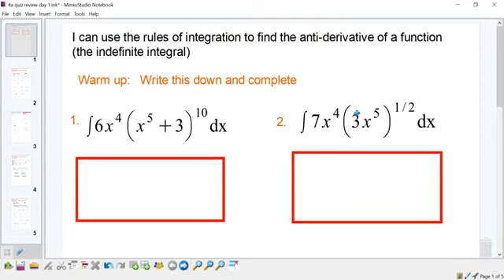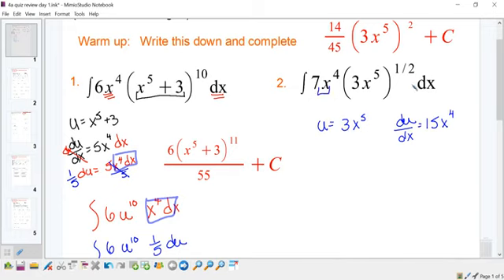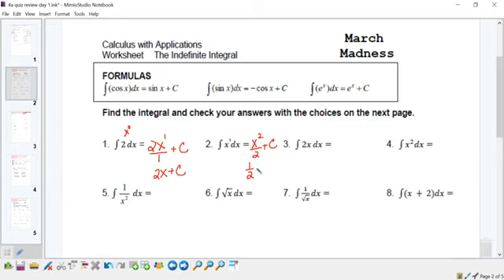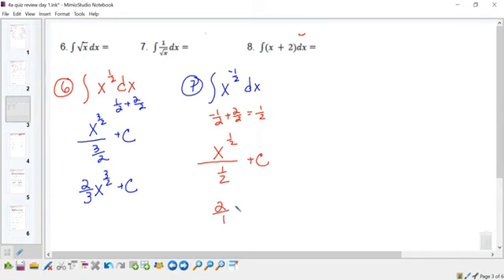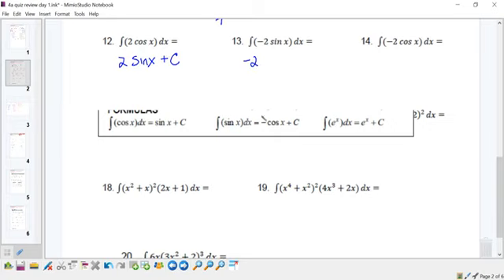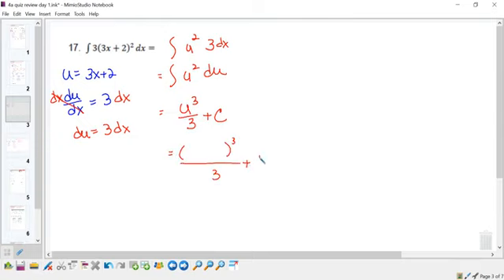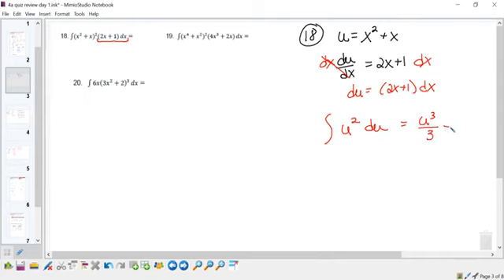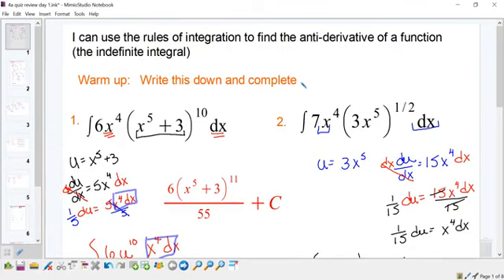Indefinite Integral Quiz Review #1